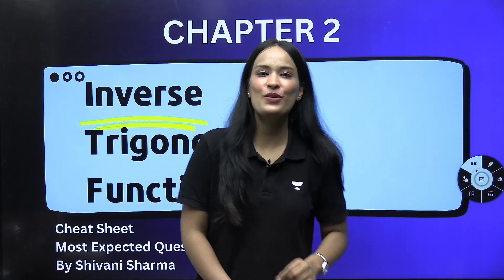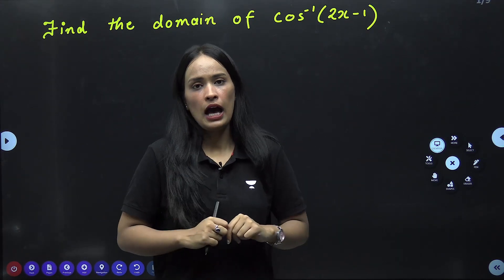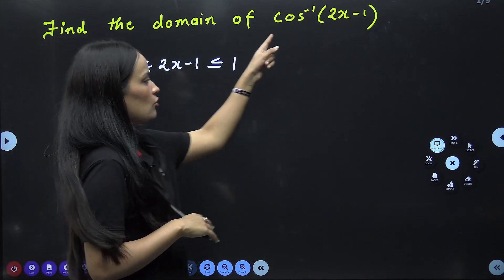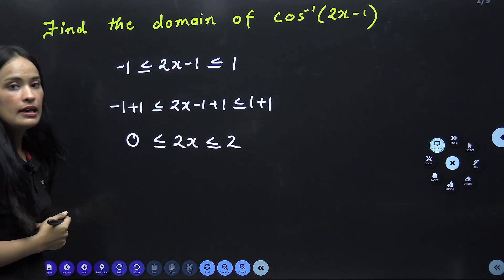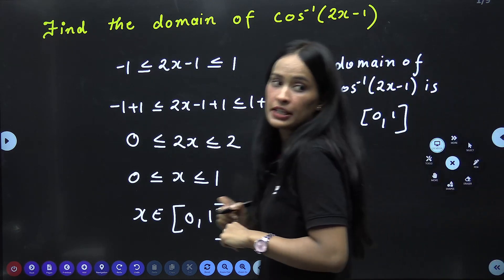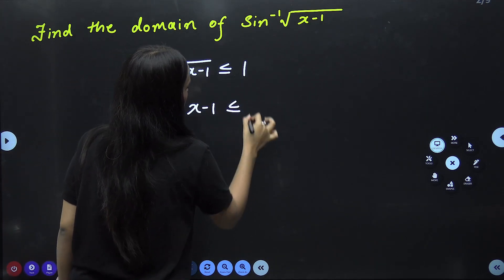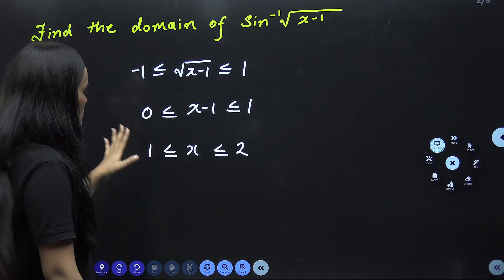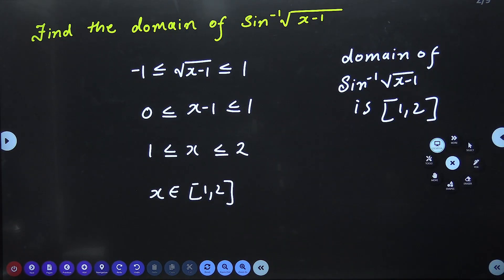Questions on Domain of Inverse Trigonometric Functions 🔥 | Lec 11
Are you ready to tackle challenging math problems related to the domain of inverse trigonometric functions? In Lecture 11 of our Inverse Trigonometric Functions series, we've curated a selection of thought-provoking questions designed to enhance your understanding and problem-solving skills. 📐

Topics Covered:

Inverse Trigonometric Functionsrelations class 12
Inverse Trigonometric Functions class 12
class 12
class 12 syllabus 2023-24
class 12 cbse boards 2024
class 12 maths syllabus 2024
class 12 ki taiyari kaise kare 2024
class 12 2024 syllabus
class 12 board
how to score 95 percent in class 12
class 12 board exam 2024 preparation
2024 board exam class 10 hoga ya nahi
board exam 2024 news today
boards 2024
2024 board exam class 12
2024 board exam class 12
class 12 boards 2024
cbse board exam 2024 latest news
2024 board exam
class 12 strategy boards 2024
cbse 2024
cbse board exam 2024 latest news class 12
class 12 maths
class 12
maths class 12
class 12 maths strategy
class 12 maths boards 2023
class 12 maths important questions
maths strategy for class 12
boards 2023 strategy class 12
maths board 2023 class 12 last 4 days strategy
class 12 maths last 4 days strategy for boards 2023
maths
class 12 board strategy
class 12 maths boards 2024
class 12
class 12 maths relation and function
maths class 12
class 12 in maths
ncert class 12 maths
class 12 maths classes in hindi
maths class 12 most important questions for boards 2024
relation and function class 12
maths MCQ's
MCQ's question on Inverse Trigonometric Functions
Inverse Trigonometric Functions MCQ's Questions
Principal Value
Domain of Inverse Trigonometric Functions